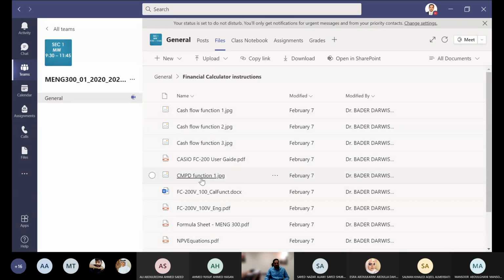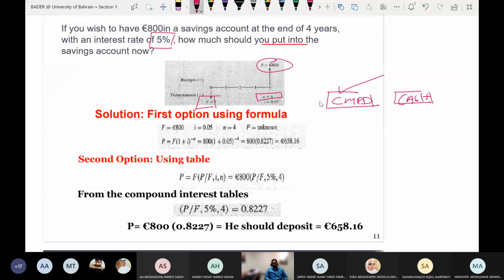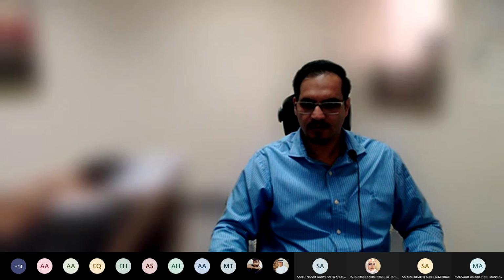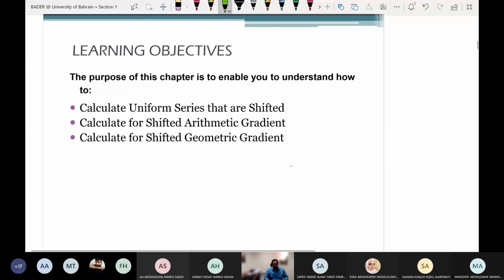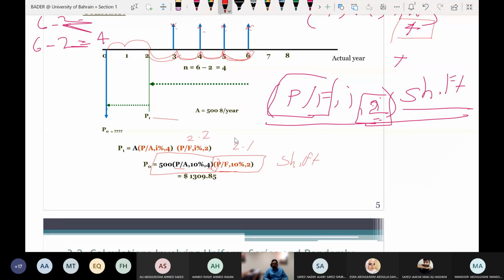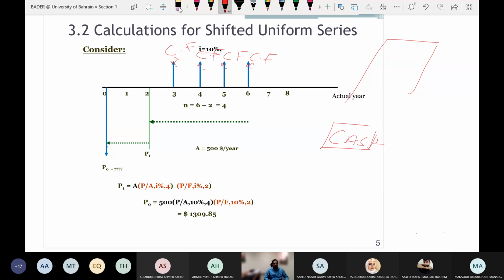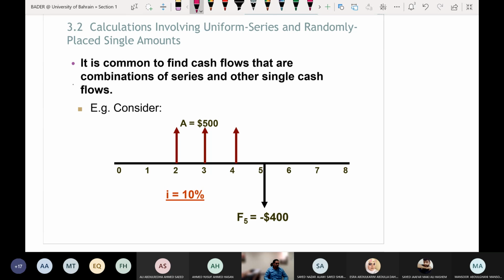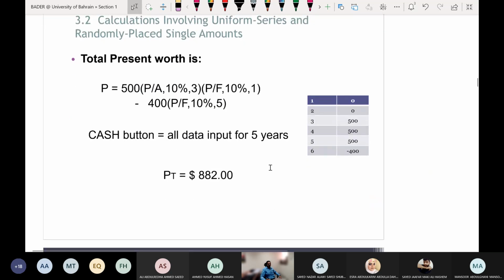ch 3 Combining Factors and Spreadsheet Functions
Engineering Economy.
MENG300.